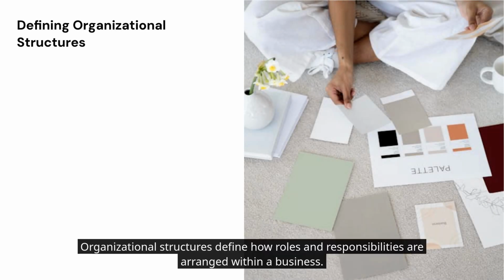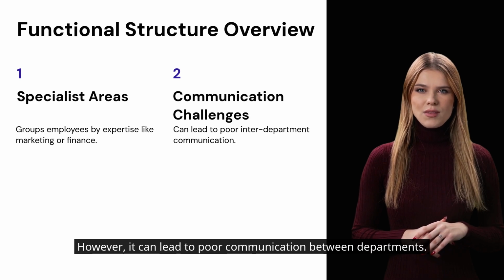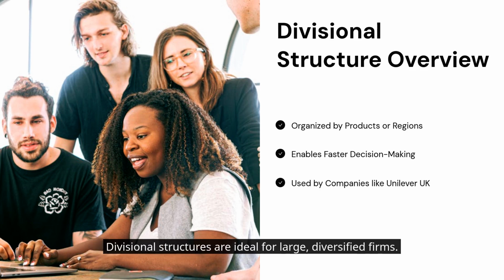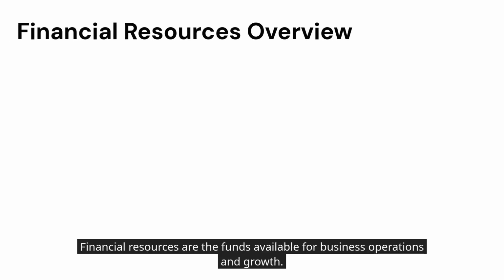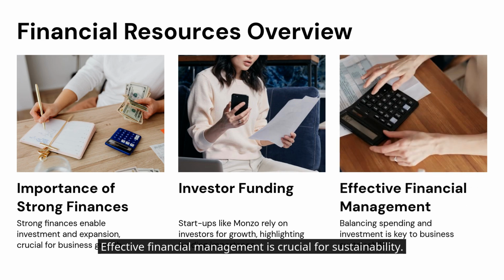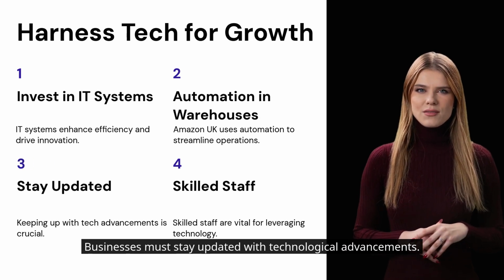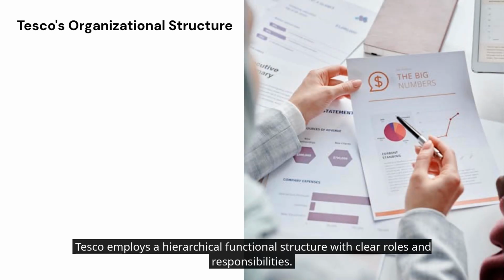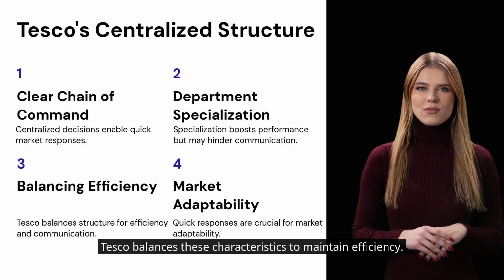Business Enviroment LO3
Business Environment LO3, from UK Versity's OTHM Level 3 Diploma in Business Management. This lecture examines behaviour within organisations, including how culture, structure and internal relationships influence the way businesses function.

📘 Module: Business Environment (Learning Outcome 3)
🎓 Course: OTHM Level 3 Diploma in Business Management, an Ofqual-regulated Level 3 qualification studied 100% online with UK Versity.
💼 Who it's for: Learners progressing towards supervisory or management roles, or advancing to a higher-level business qualification.

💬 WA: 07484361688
🌐 ukversity.co.uk